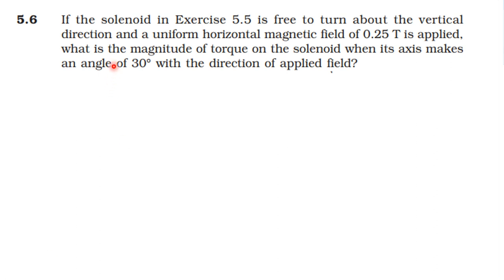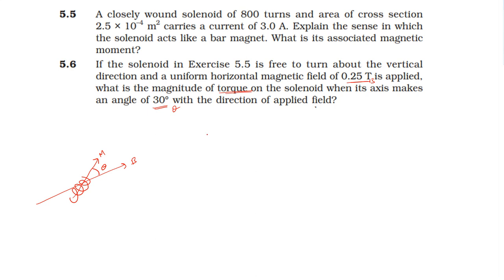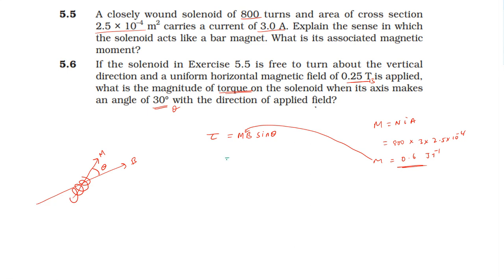NCERT SOLUTION | CLASS 12 PHYSICS | MAGNETISM & MATTER EXERCISES 5.6 | CBSE | NEET | IIT JEE | KVPY